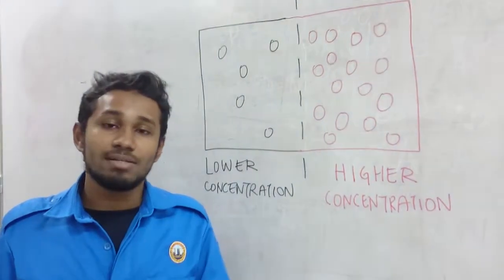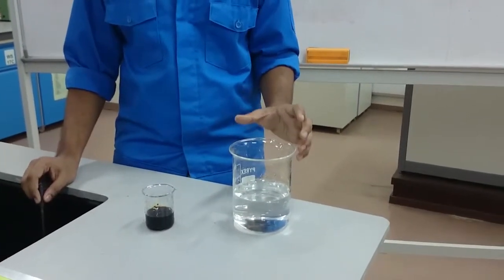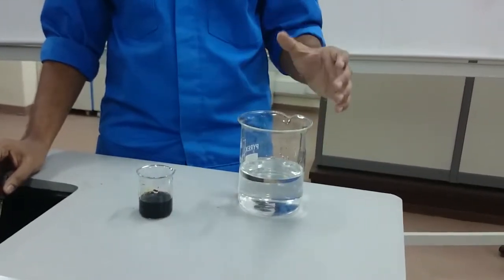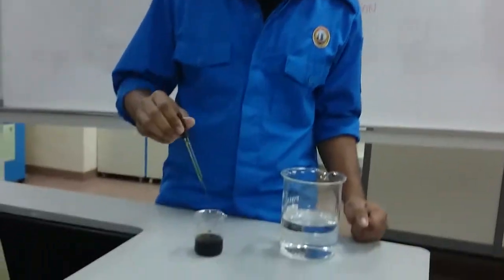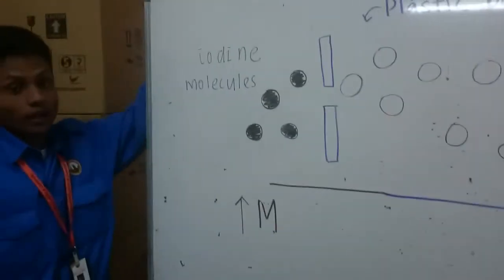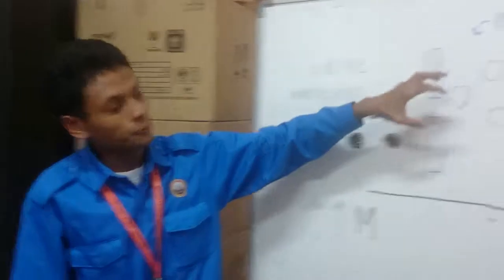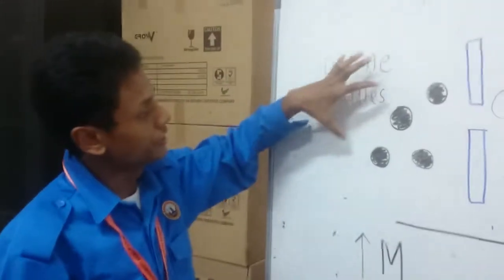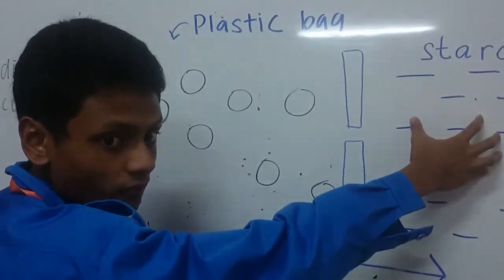Mass Transfer 1 Mini Project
Diffusion of iodine molecules into starch solution
Comparison using dairy milk powder and condensed milk when mixed with water
(Faris,Muzammil,Ariff,Afiq)